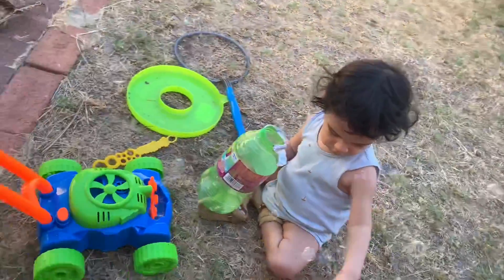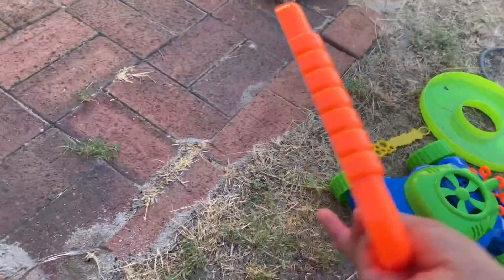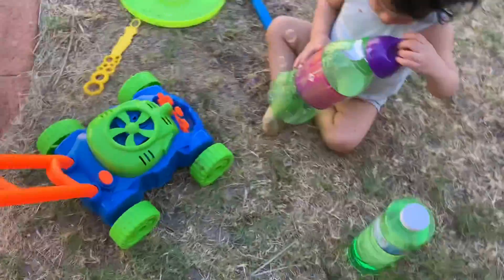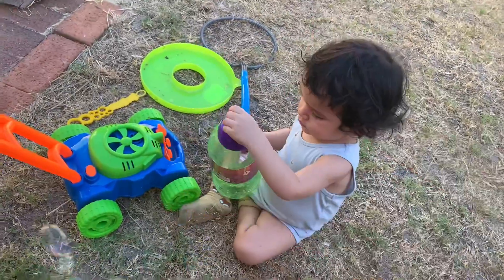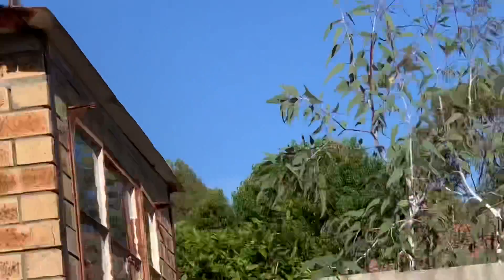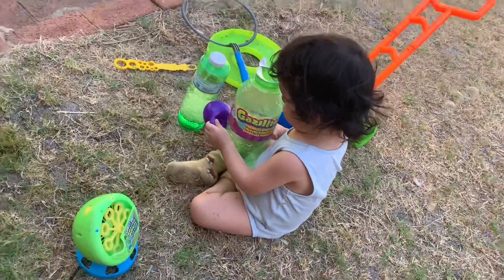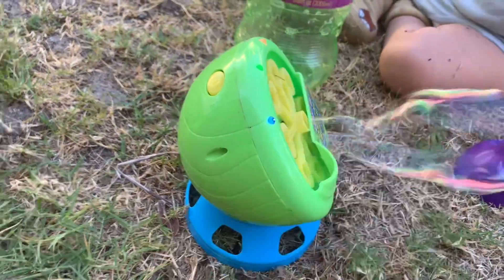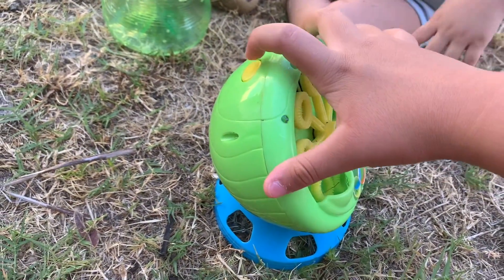Playing with all of Iker’s Bubble Machines from (Giant Gazillion)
Hello guys, today we’ll be showing you all of Iker’s Bubble Machines from Giant Gazillion. Make sure to check the Bubble machine that lights up and it’s called Amazing Bubbles Machine, so for that I’ll leave the link in here so you guys can see the full details of the machine.